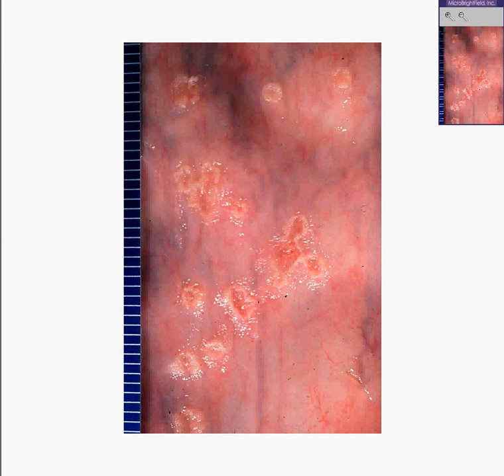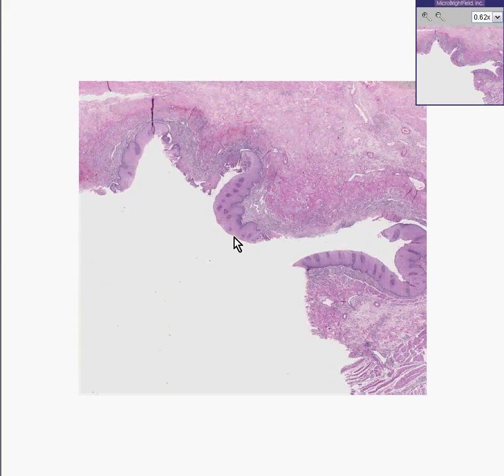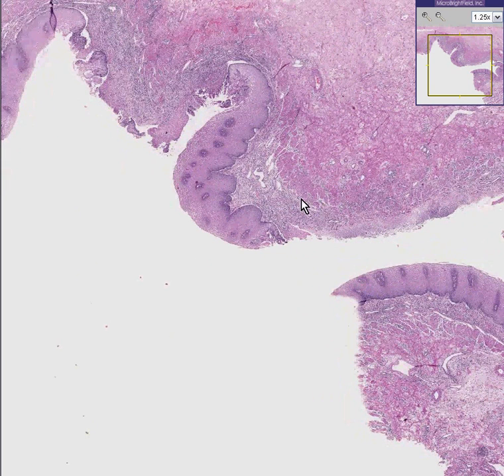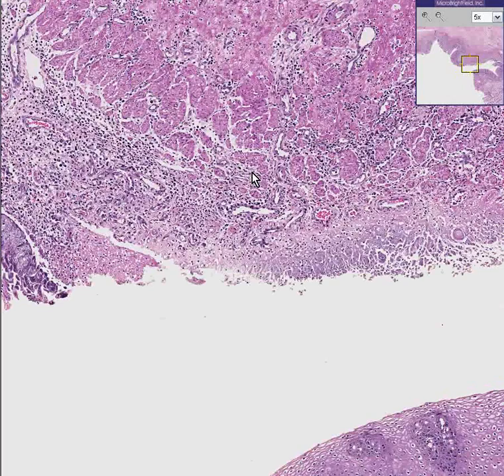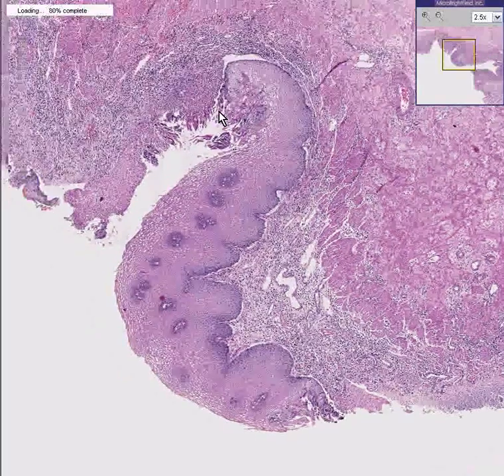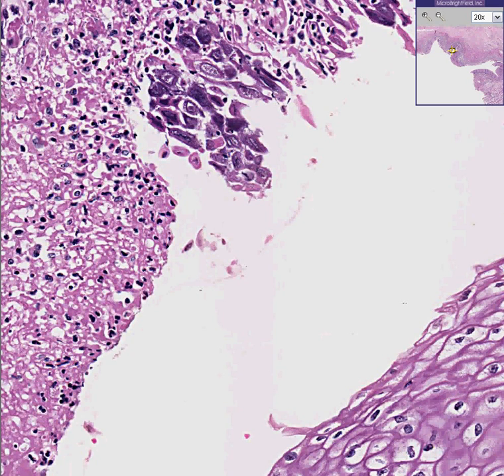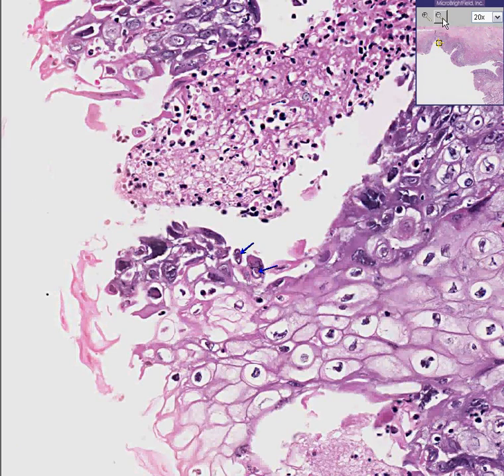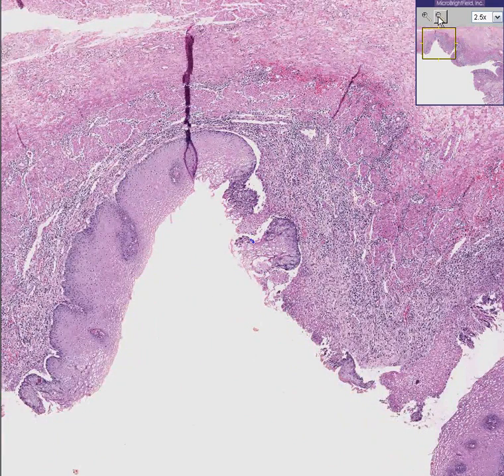Esophagus Herpes esophagitis